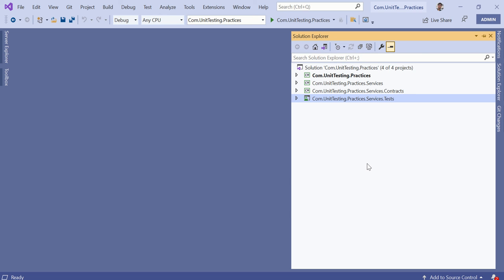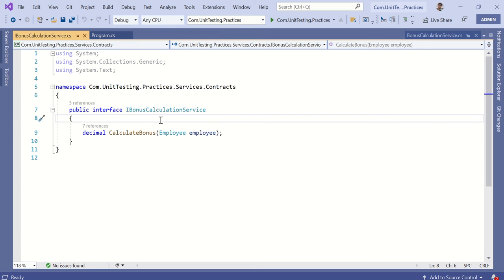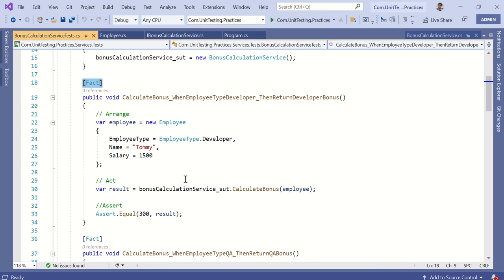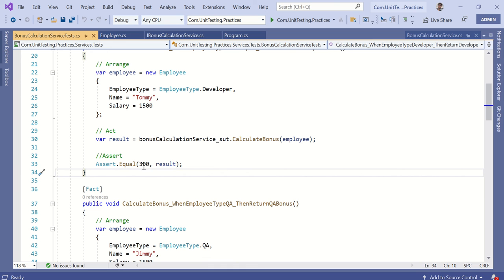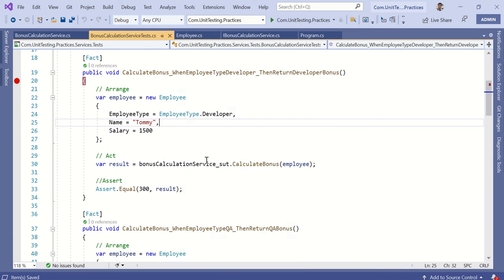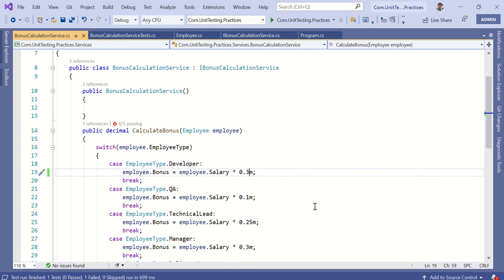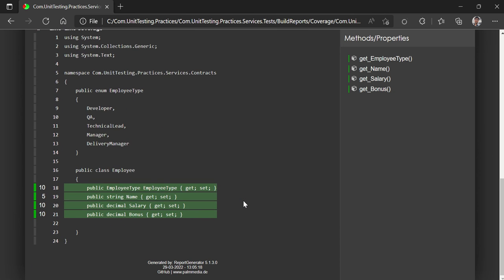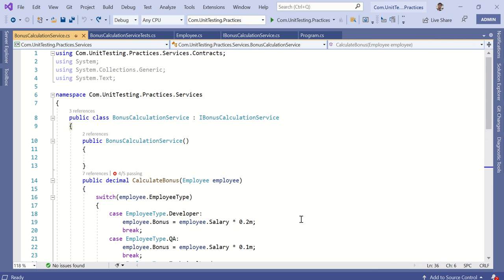The Essence of Unit Testing